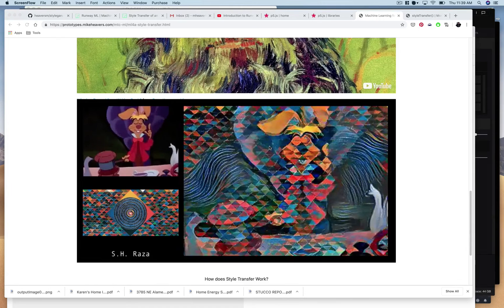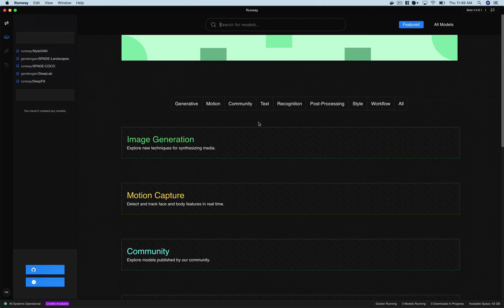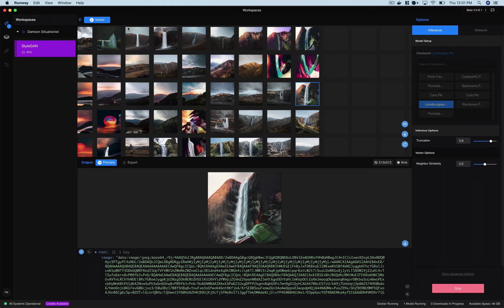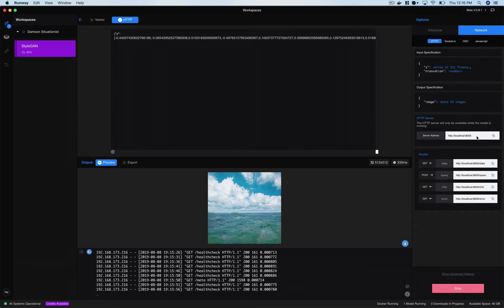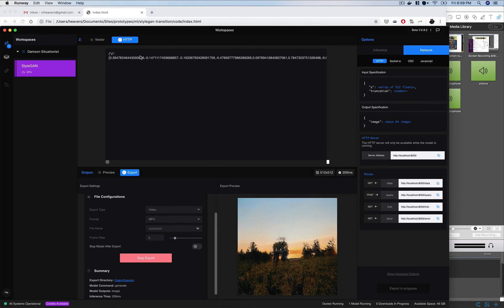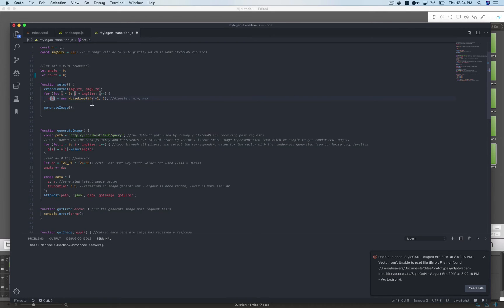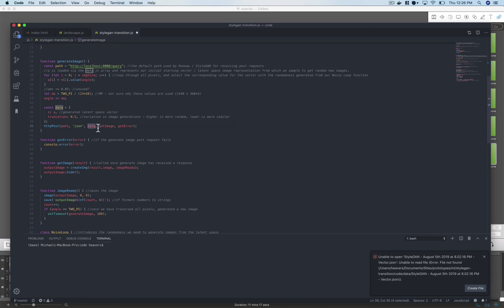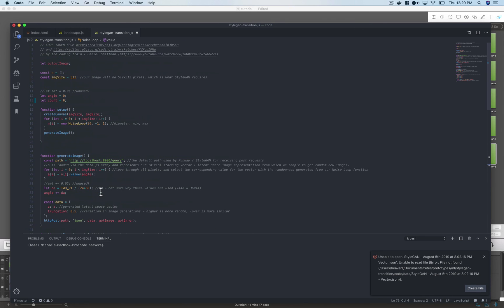Creating Animated StyleGAN Transitions with Runway ML and P5.js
This video will explain how to use StyleGAN within Runway ML to output random (but visually similar) landscape images to P5.js, which will allow us to create animations between one synthetic landscape and the other. Based on a tutorial by Daniel Shiffman from the Coding Train.

DOWNLOADS

P5.js Requests random images from StyleGAN and saves them to your computer
Runway Generates the StyleGAN images for P5
P5 Dom Allows you to save files from P5 canvas images
Toxic Libs - Generates the simplex noise in order to randomize our images

EXAMPLES